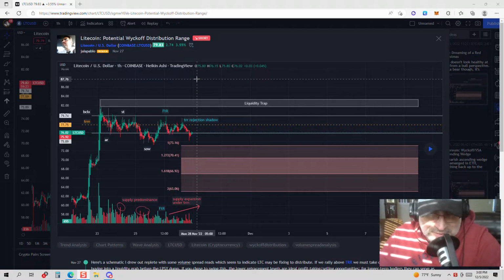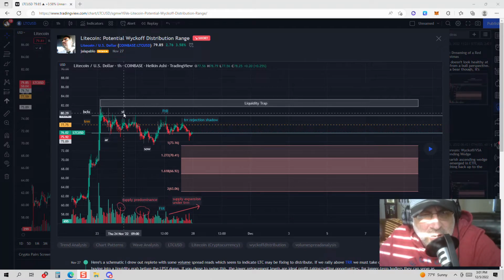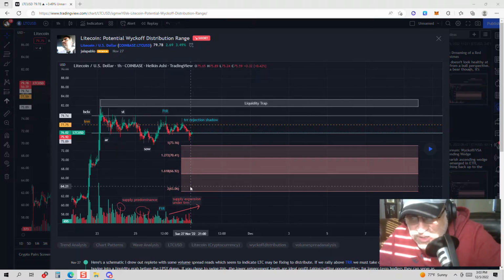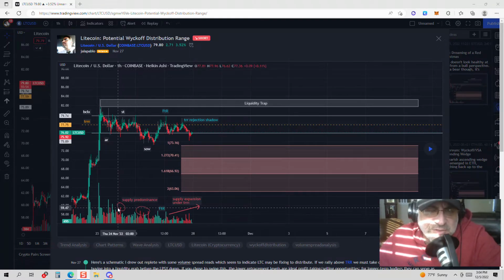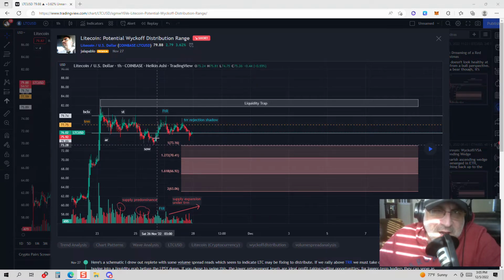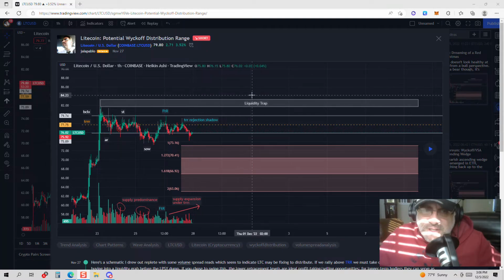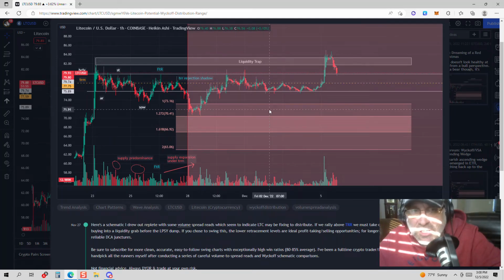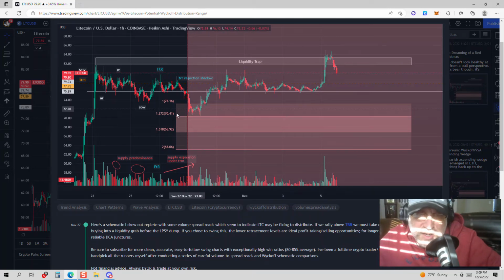Liquidity & Fibonacci Momentum System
I've made quite a bit of money using the Liquidity Void/Fibonacci Retracement system, and here I deomnstrate it with an actual chart I upoloaded a week ago for LTC/USD. This is an effective way to take advantage of short momentum drives in countertrends once the tranding range bias has been determined via VSA.

Here's why: I track all USD-paired cryptocurrencies on all the major CEXs and seek out the most lucrative swing trades and runners. All my charts are clean, straightforward, and easy-to-follow with exceptional win rates ranging between 80-85%. Check my chart history and see for yourself. My TA is based on a combo of Volume Spread Analysis, Wyckoff, EW theory & Fibonacci ratios. Stop getting smashed and start winning in crypto. My charts will teach you how.